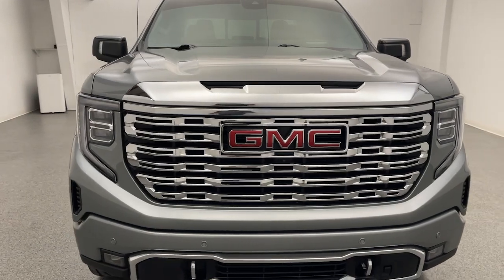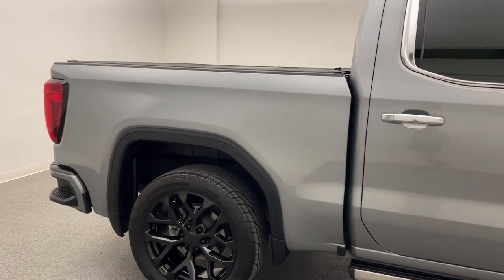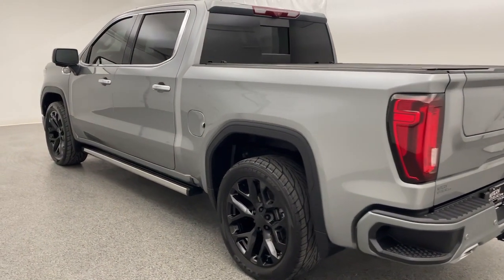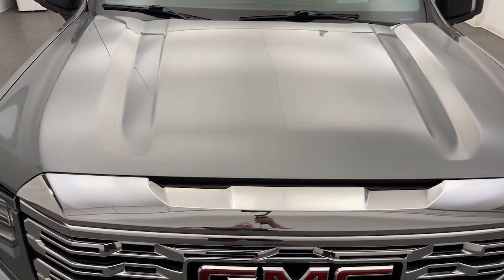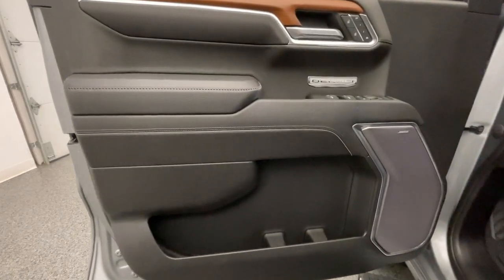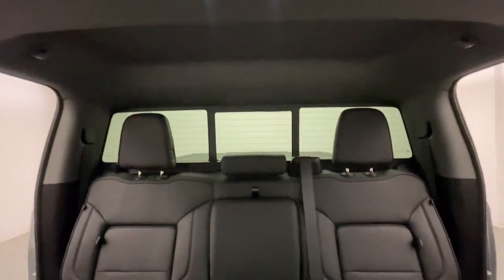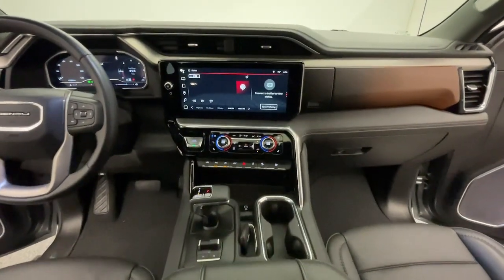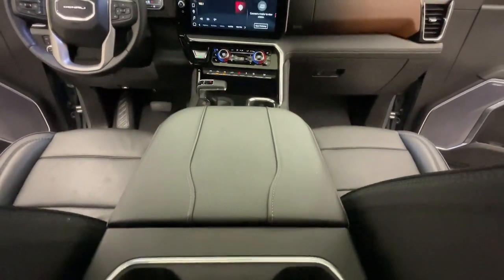2023 GMC Sierra_1500 Denali MO Nixa, Springfield, Ozark, Branson, Joplin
Pre-Owned 2023 GMC Sierra_1500 Denali available at Modern Motorcars located in 1856 N Deffer Dr, Nixa, MO, 65714. Servicing the  area.